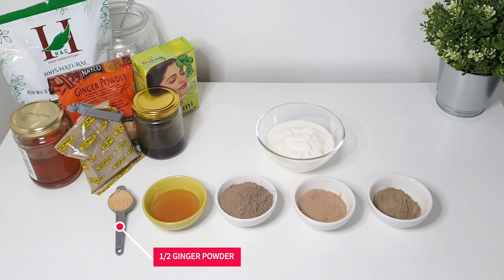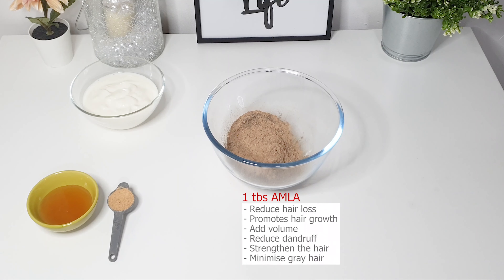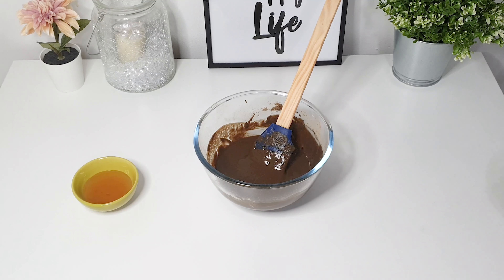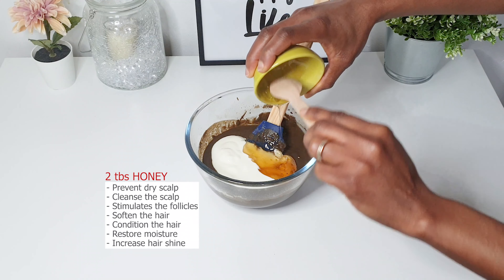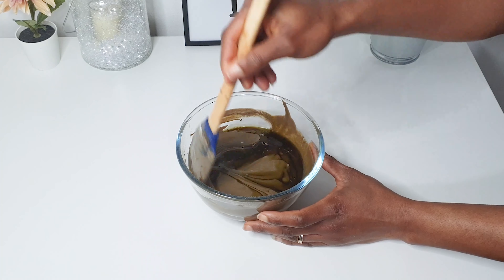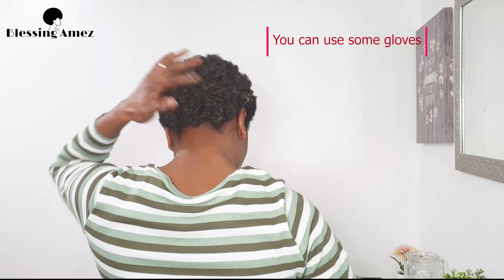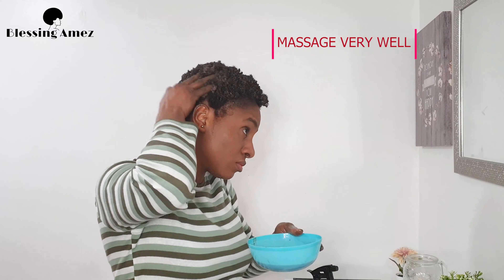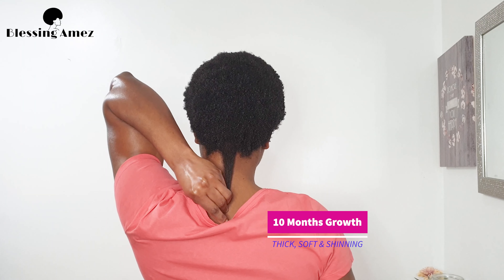Use This Hair Treatment to Reduce Hair Loss-Grow Thicker & Stronger-Your Hair Will Grow Like Crazy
Ayurvedic Hair Treatment;
5tbs Natural Yoghurt
2tbs Honey
3tbs Bhringraj Powder
1/2 Ginger Powder
1tbs Amla Powder
1tbs Brahmi Powder
60ml Homemade Aloe Vera Oil
150ml Water

Sound track
Song:
Artist: